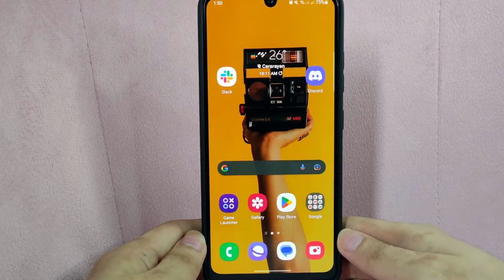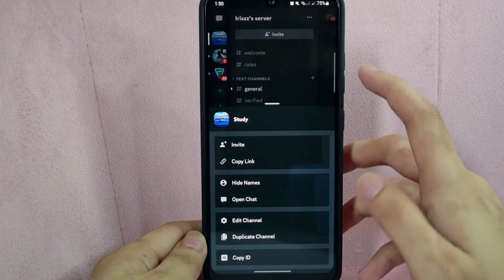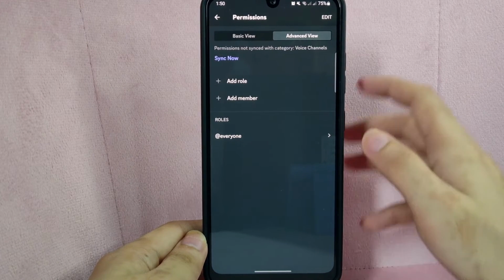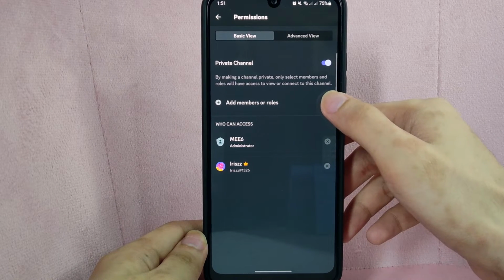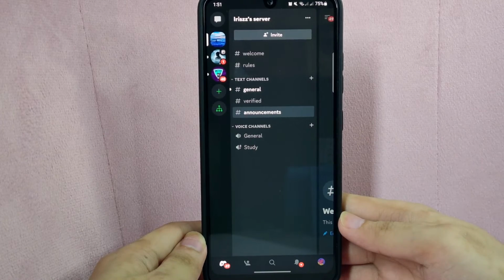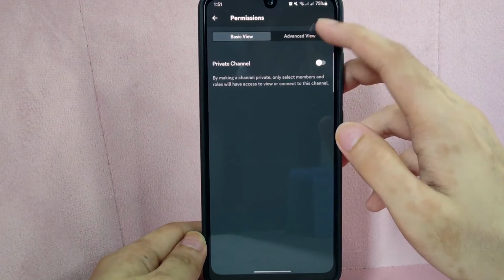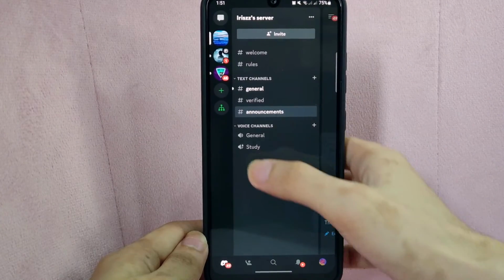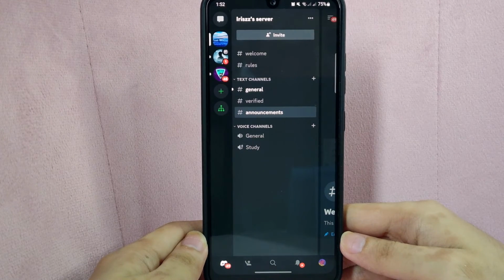✅ How To Lock A Discord Voice Channel 🔴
About this product:

Discord is a VoIP and instant messaging social platform. Users have the ability to communicate with voice calls, video calls, text messaging, media and files in private chats or as part of communities called "servers".[note 2] A server is a collection of persistent chat rooms and voice channels which can be accessed via invite links. Discord runs on Windows, macOS, Android, iOS, iPadOS, Linux, and in web browsers. As of 2021, the service has over 350 million registered users and over 150 million monthly active users.